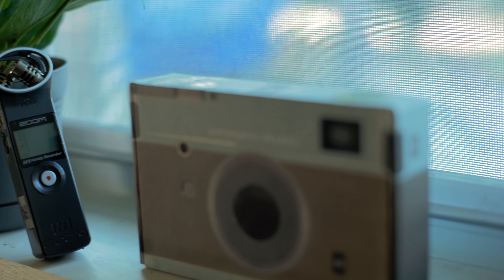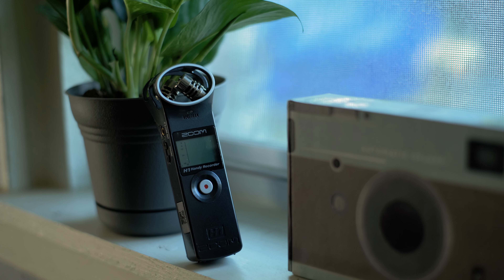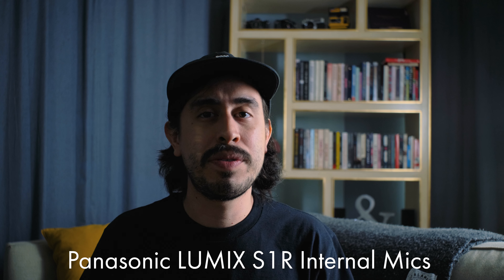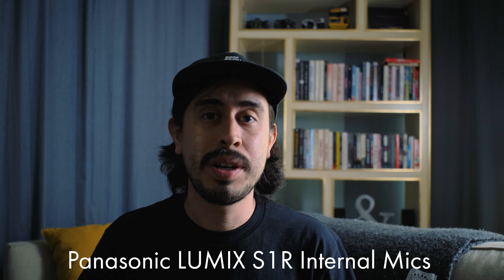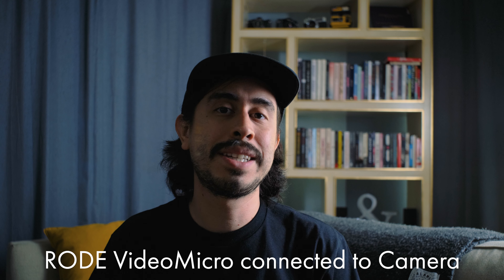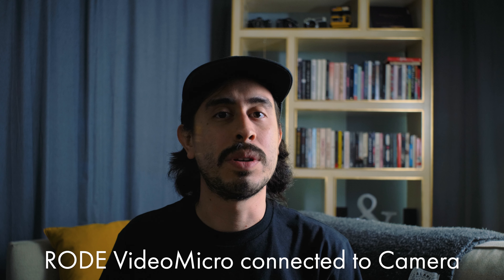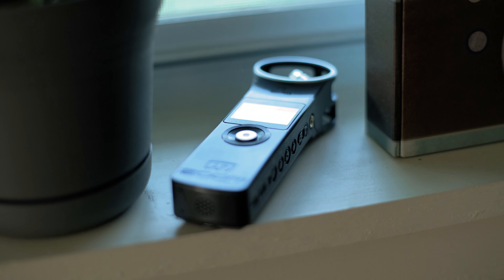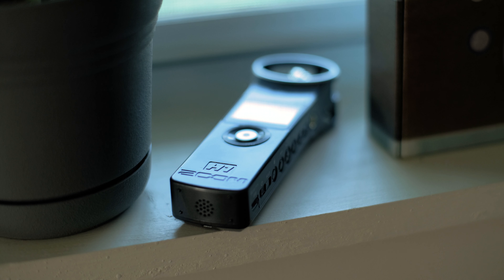Is a Zoom H1 still worth it in 2021?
Want to most out of your inexpensive Rode VideoMicro? Yeah, me too. I bought a Zoom H1 off a friend who had theirs sitting in the closet collecting dust. Watch the video to hear some audio samples with the zoom h1 and without.

Let me know what your inexpensive audio set up is in the comment section down below!